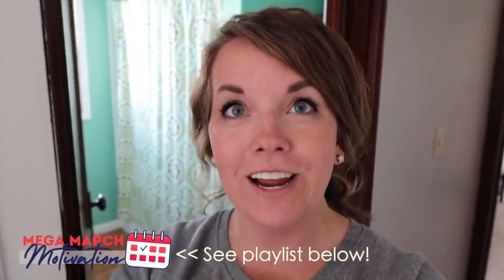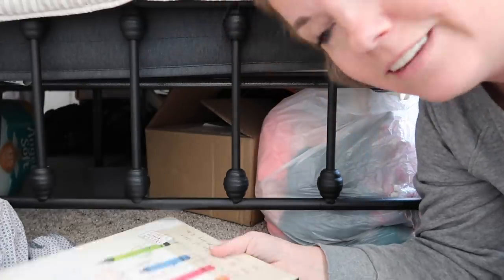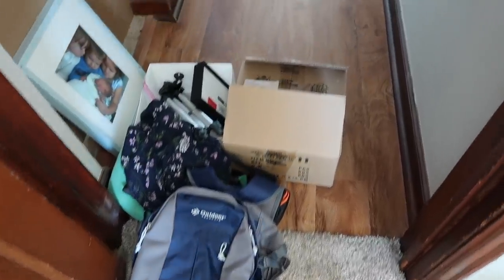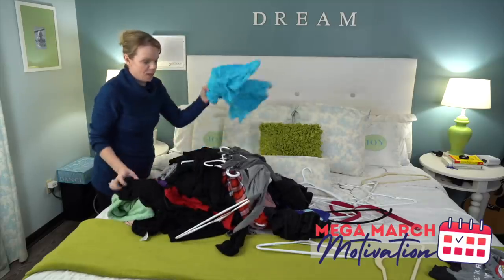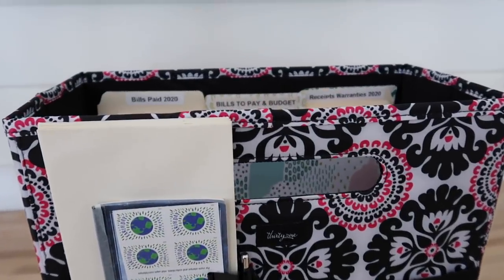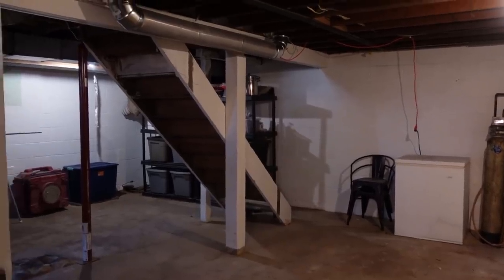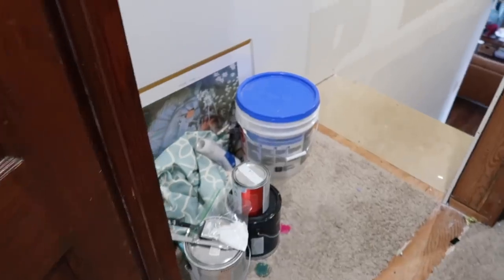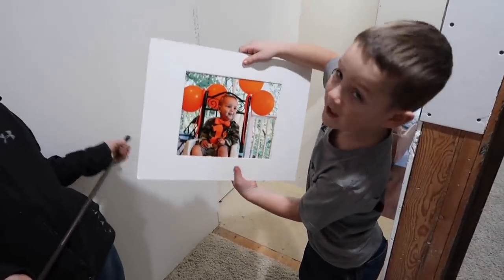WHOLE House Declutter with Me!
A whole house declutter sounds intense, but the truth is, most of us have things laying around each room that we aren't using and it will feel SO good to have it GONE! Honestly, I was surprised how much I found as I went room by room through our house!

T I M E   S T A M P S :
00:00 Minimal Mom Whole House Declutter
00:58 Signs that we need to Declutter
01:27 Master Bedroom Declutter
02:29 Why declutter under bed
04:13 Quick pass through Closet
05:01 Bathroom Declutter
06:11 The filter: The Silent To-do List
07:37 Kitchen Declutter
10:12 Dining Room (my free space!)
11:21 Living Room Declutter
12:01 Decluttering Gifts -- Yikes!
14:05 Bathroom #2 & my clothes
15:52 Boys Room
16:04 My "Monica Closet" (Decluttering Decor)
18:14 Girls Room & Landing
19:19 Overview of everything we're donating

Favorite Decluttering Book "Decluttering at the Speed of Life" by Dana White (A Slob Comes Clean)